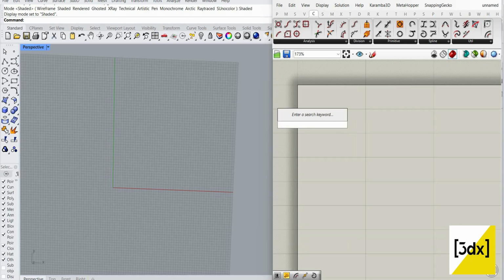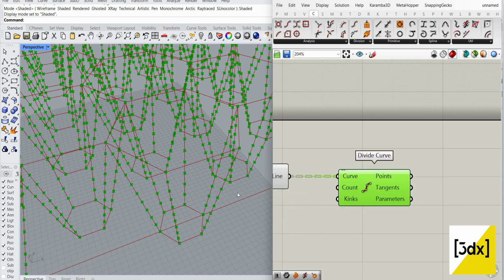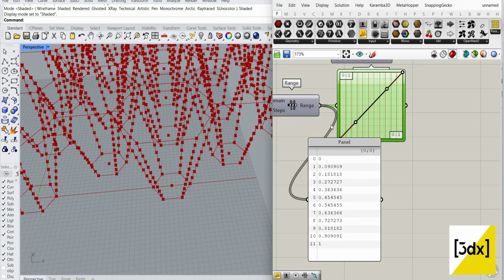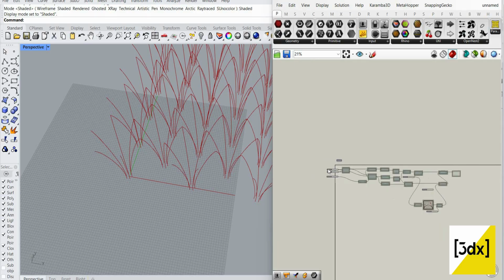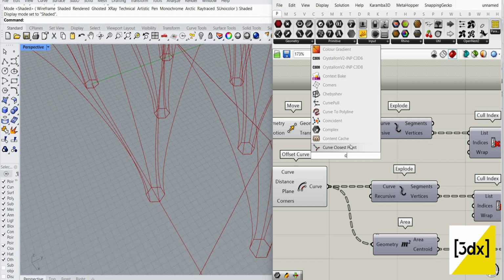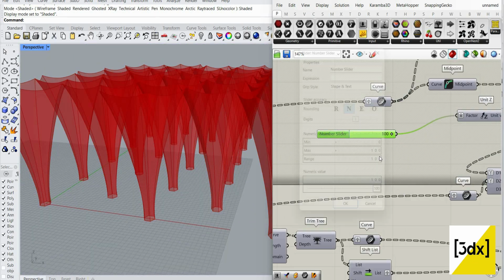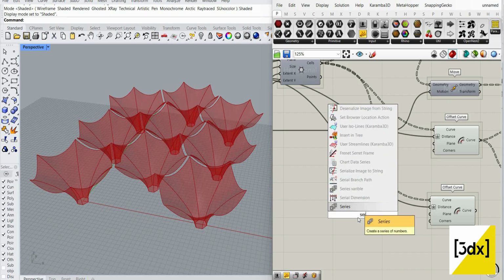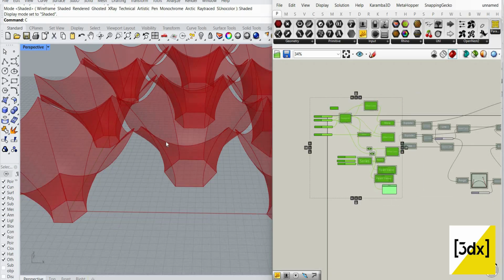Parametric Hexagonal Arch, Rhino Grasshopper 3D & Rhino Eng Tutorial,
📁 Grasshopper File

🧠 Who this is for:

Beginners to intermediate Grasshopper users

Designers, architects, and makers

Anyone interested in parametric & generative design

🛠 Software Used:

Rhino 3D

Grasshopper